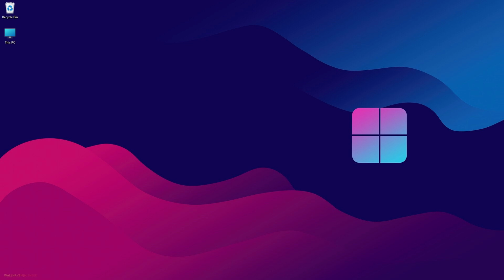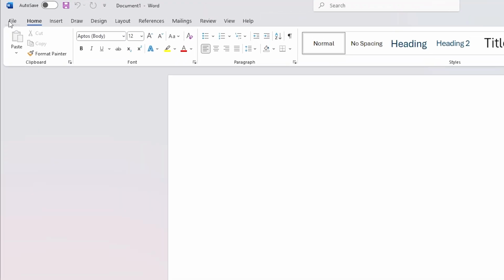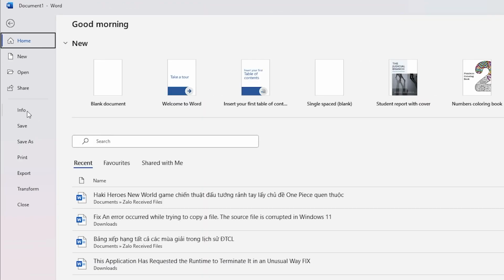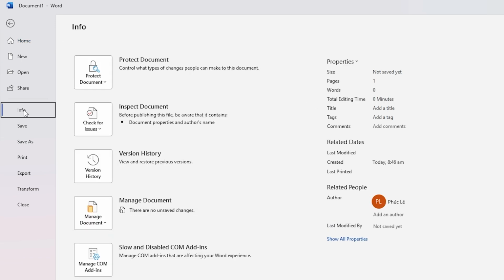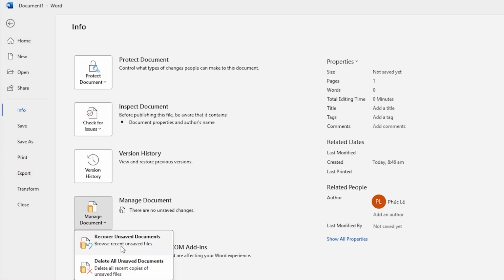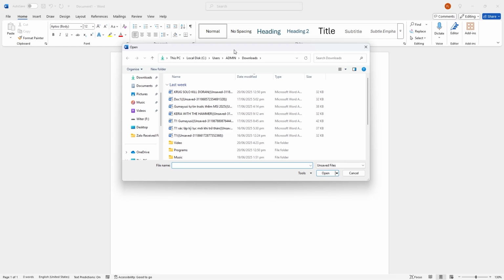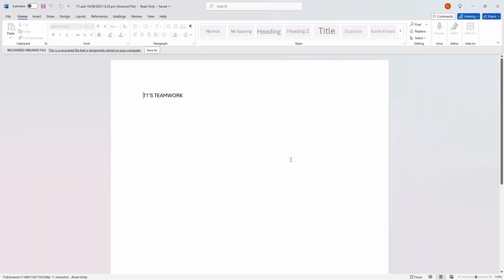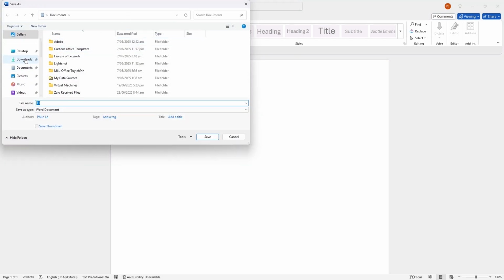How to Recover Unsaved Microsoft Office Documents [GUIDE]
Did Word crash? Excel freeze? Or did you accidentally close your document without saving? 😱 Don't worry—we've got you covered! In this tutorial, you'll learn exactly how to recover unsaved or lost Microsoft Office files (Word, Excel, and PowerPoint) using built-in features you may not even know exist.

🔹 What You'll Learn in This Video:
✅ How to use AutoRecover and Document Recovery
✅ Where to find unsaved file locations for Word, Excel, and PowerPoint

⏱ Timestamps
00:00 – Introduction
00:27 – Recover Unsaved Documents via File to Info

Losing unsaved work is frustrating—but it's usually recoverable if you act quickly. This video will help you:
💡 Understand where Office stores recovery files
🛡 Protect yourself from future file loss
💼 Restore important work documents fast
🚀 Save time and reduce stress

💬 Comment if this saved your file or if you need help
📢 Share with friends, students, or coworkers